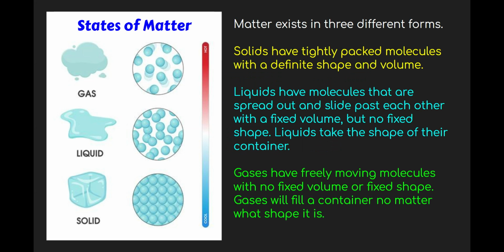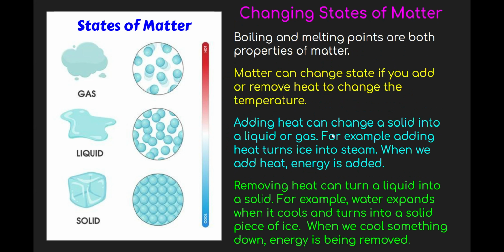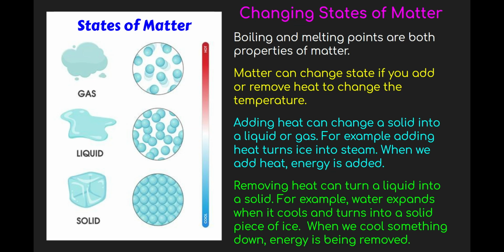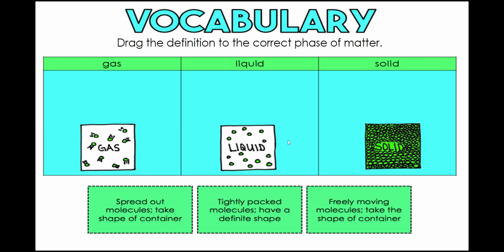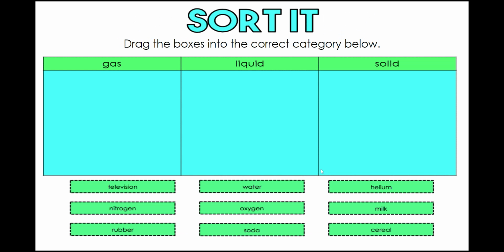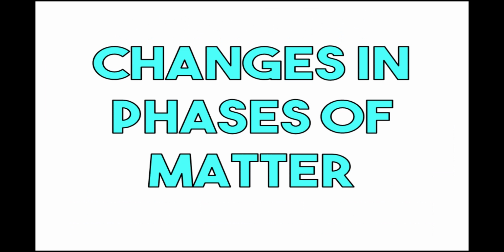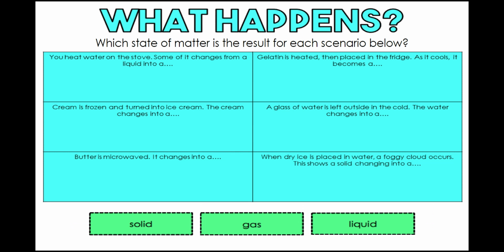States of Matter and Physical and Chemical Changes Review - Google Slides